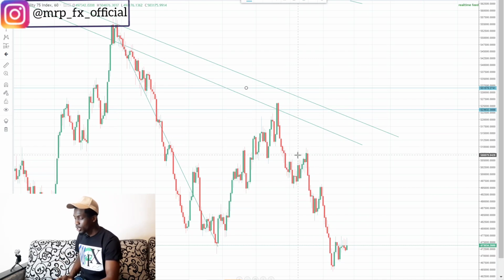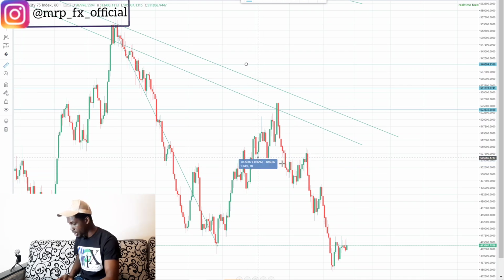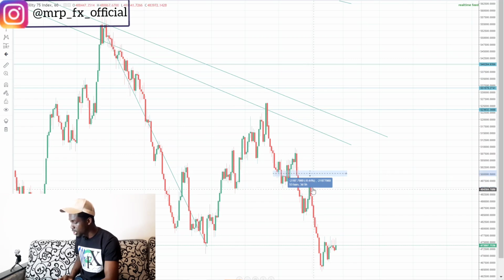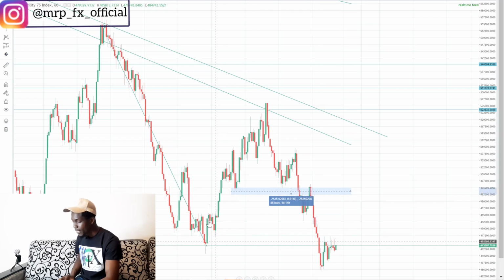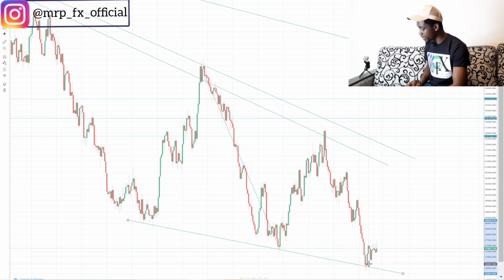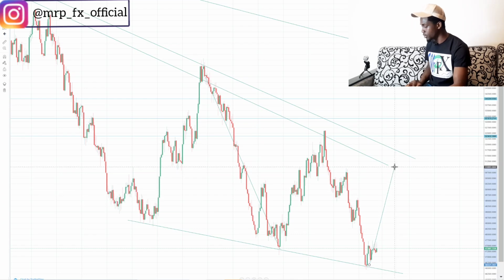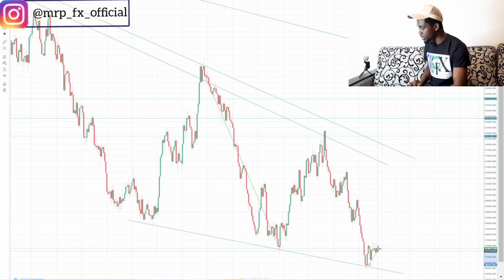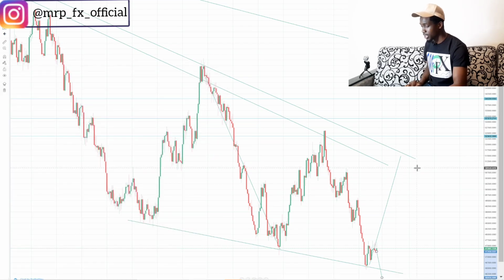Easiest way to pick 1000 pips from the market daily on Volatility 75 | Technical analysis | Forex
To copy all of my trades